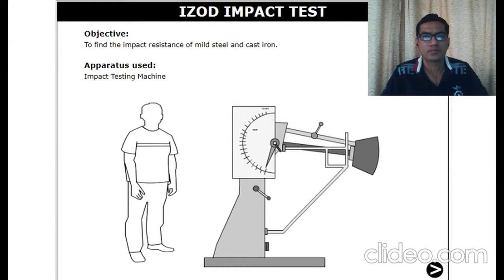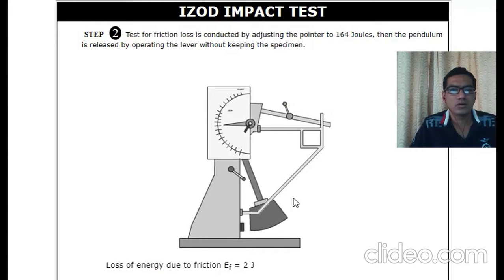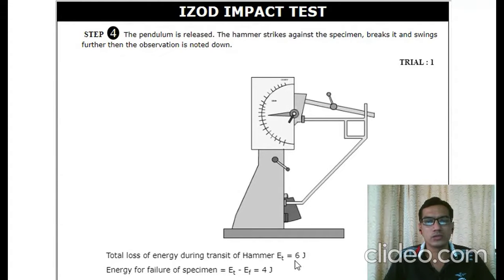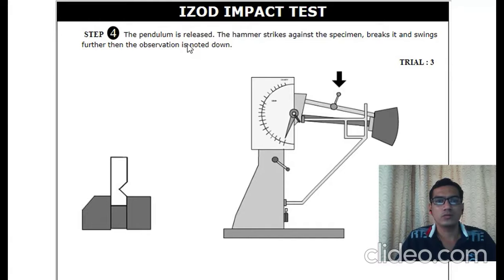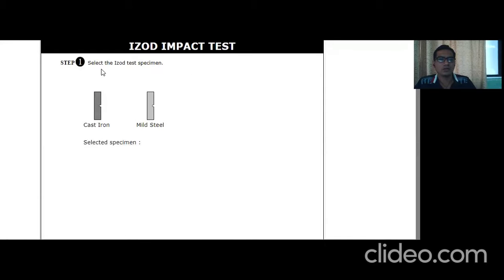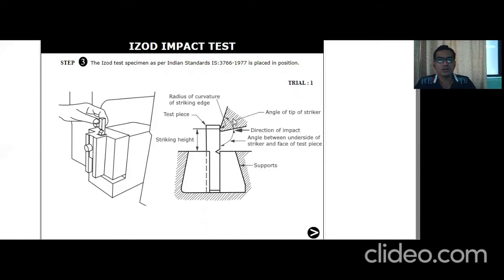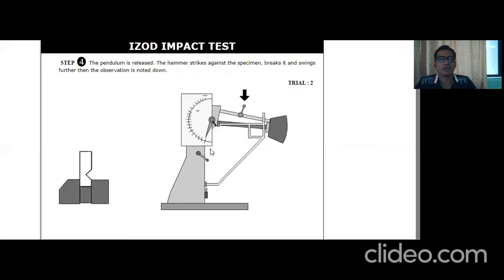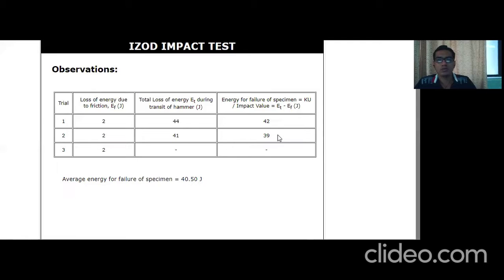META Izod impact test